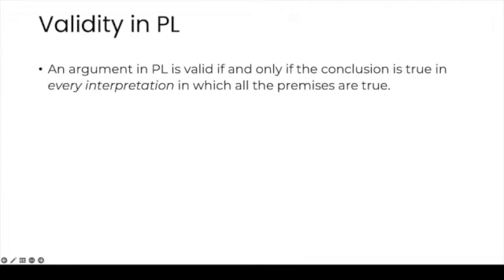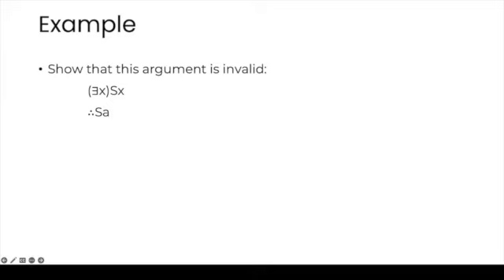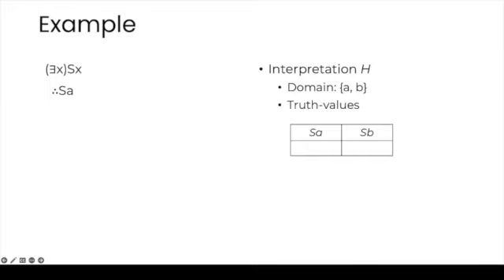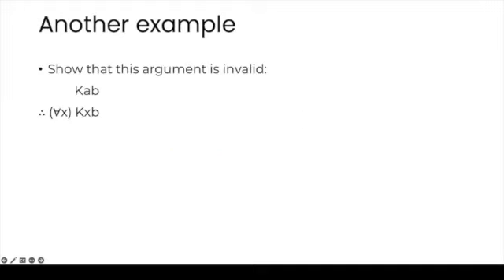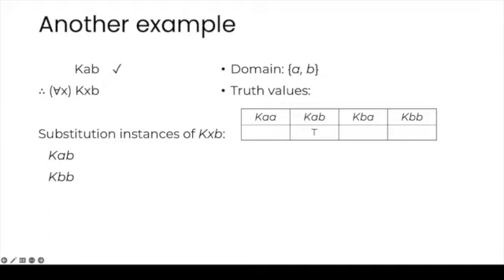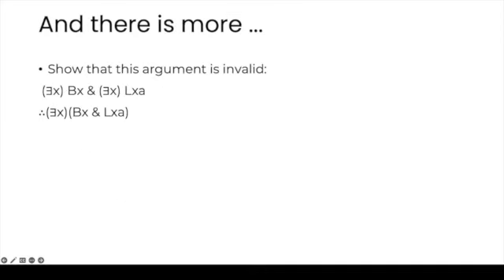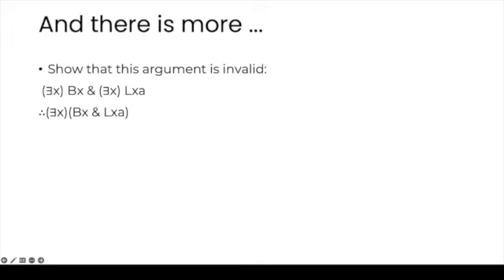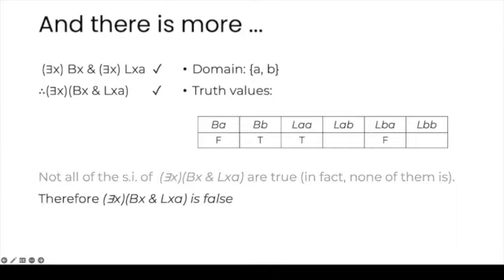PL 5 Predicate Logic Semantics Part 3 (Validity)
A discussion of validity for Predicate Logic arguments